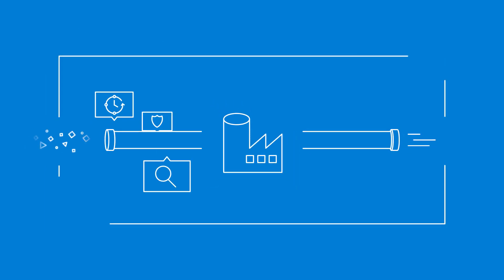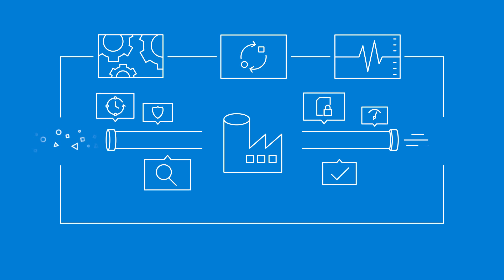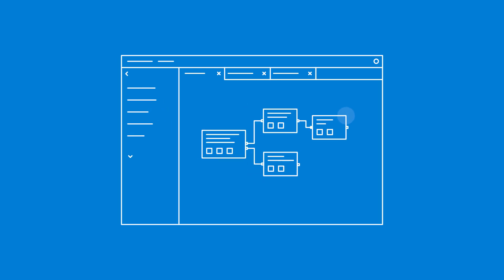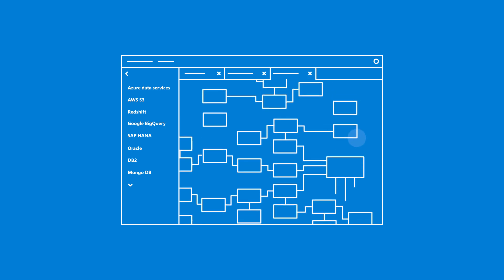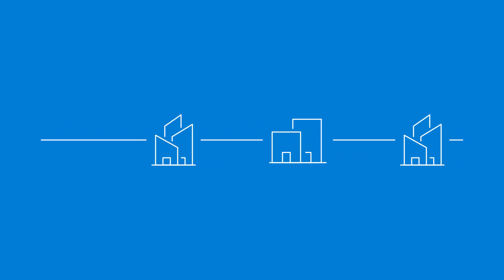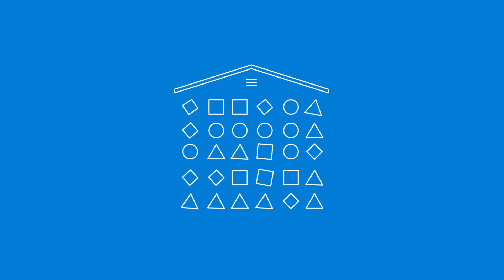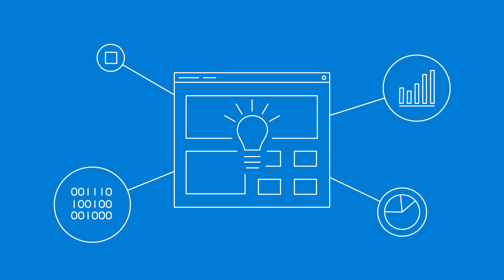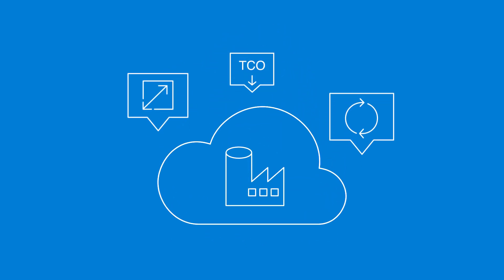Microsoft Azure Data Factory: Code-free Cloud Data Integration at Scale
Revolutionize Cloud Data Integration with Microsoft Azure Data Factory (ADF) in a code-free environment with access to hybrid data source connectors on-prem and in the Cloud.